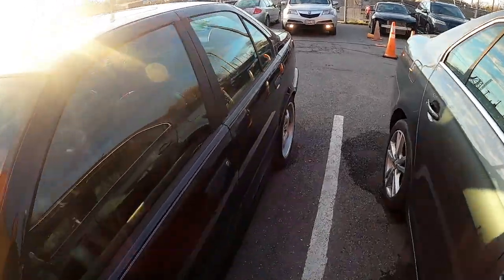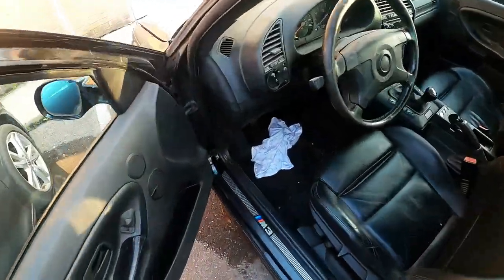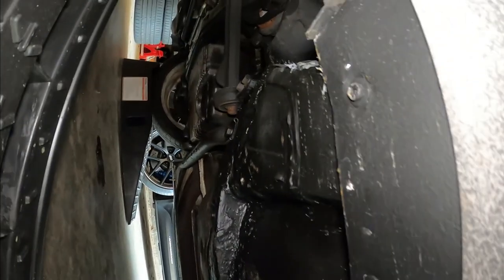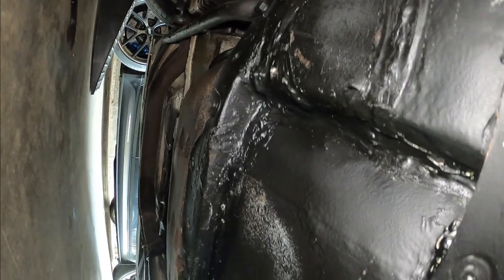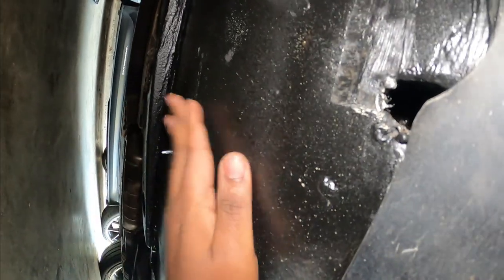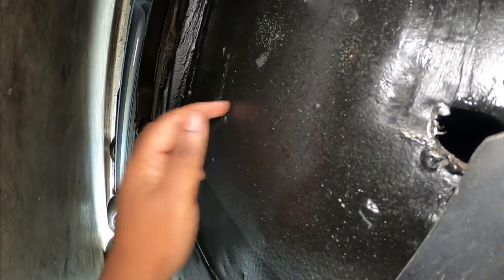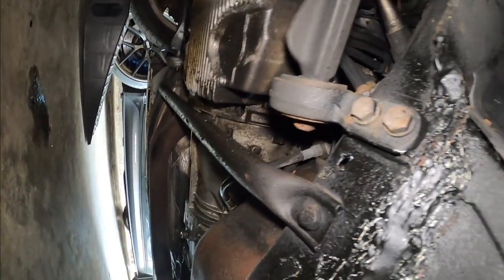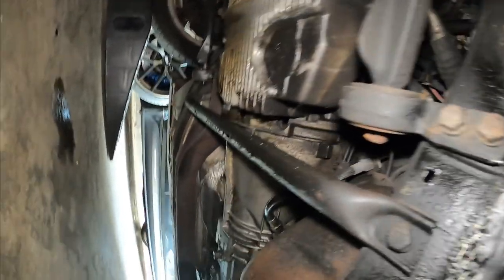E36 Rust Repaired...Picking Up The BMW M3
Camera Setup
GoPro Hero 5 black
Canon EOS Rebel SL2
Canon 10-18 mm Lens (Vlog Lens)
Canon 18-55mm Lens (Photo and Vlog)
Rode VideoMicro Mic
Sunpack Platinum plus 5858 DLX Tripod
Joby Gorillapod 3K Kit
Lowepro Camera bag